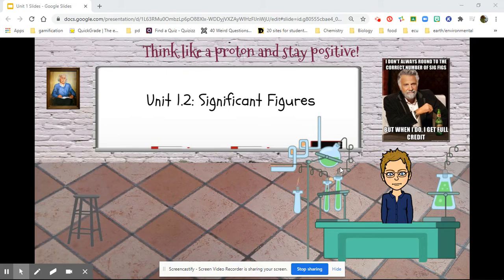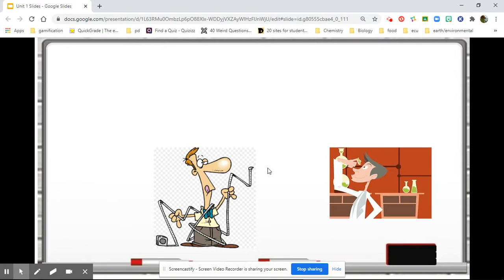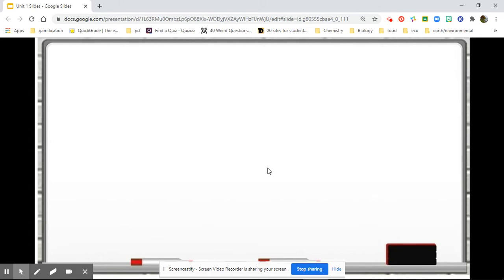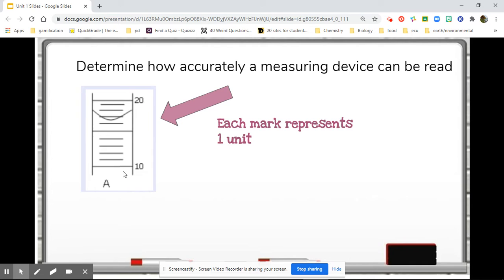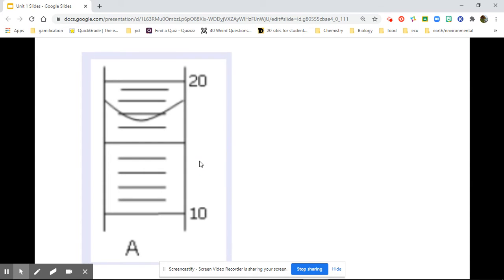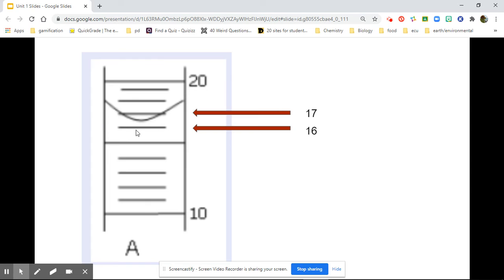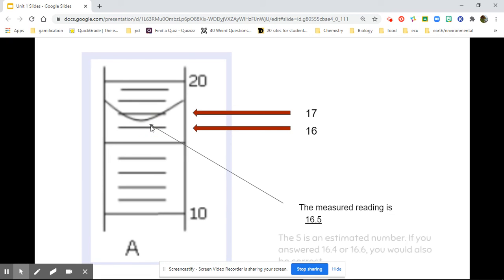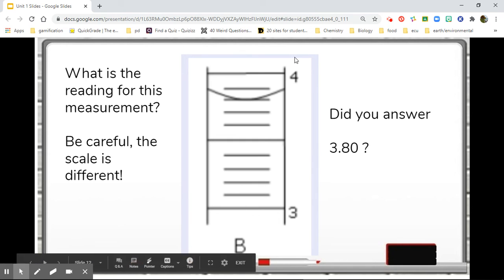Unit 1.2 Significant Figures #1